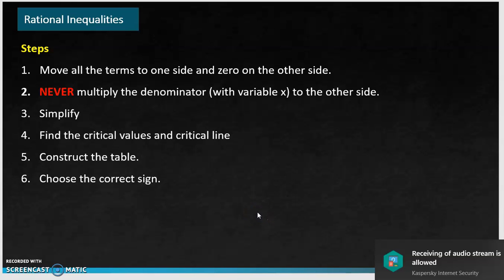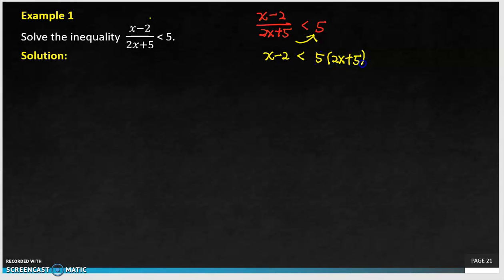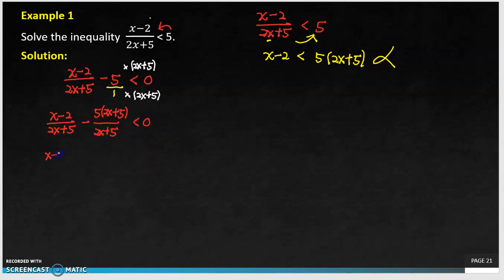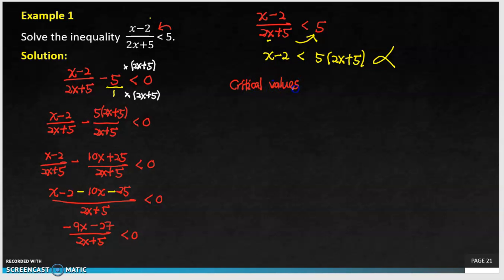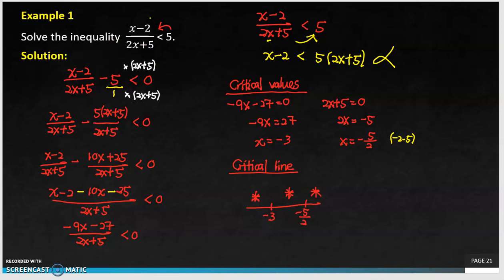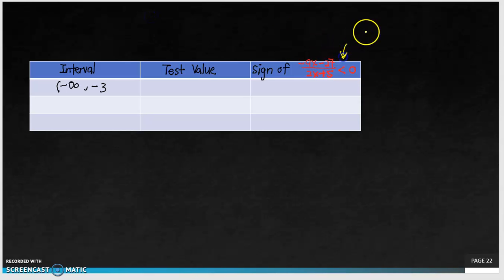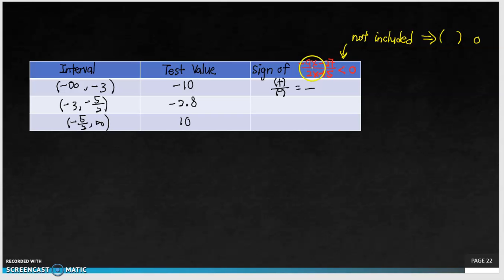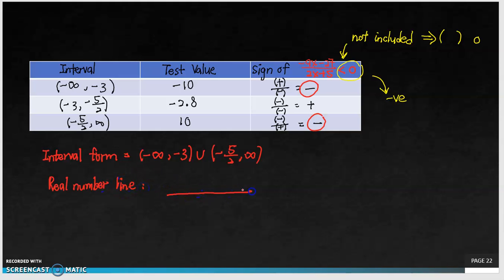8. Solving Rational Inequalities Example 1